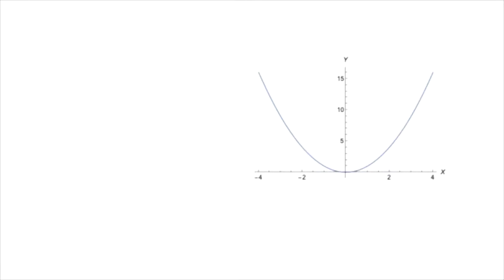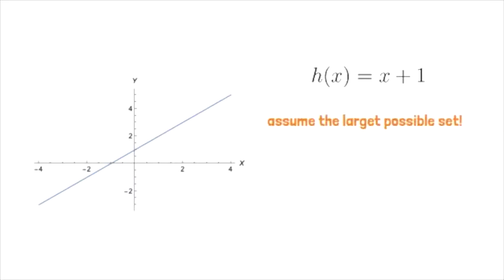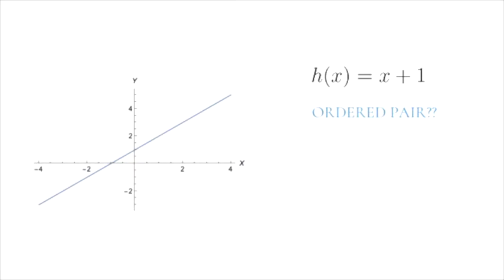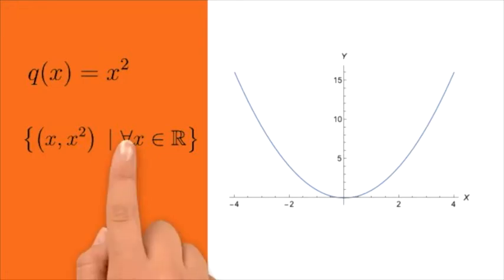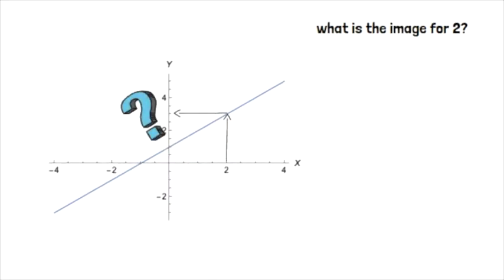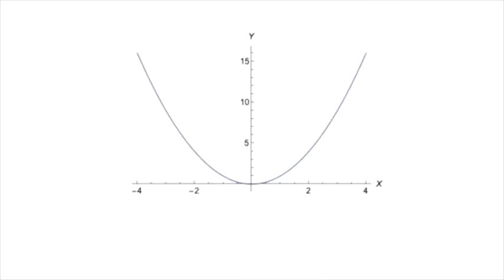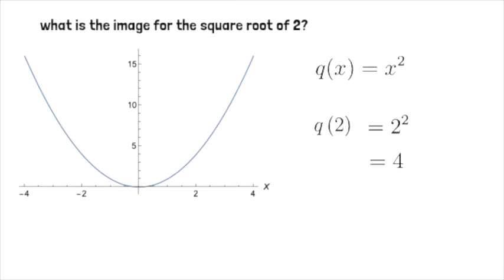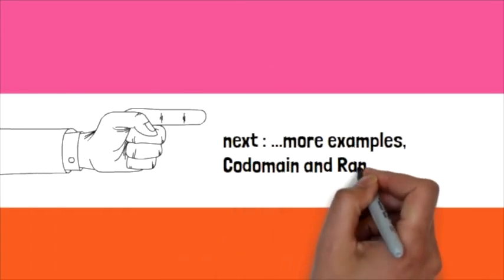Functions Pt. 4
Answering the question from the previous vid, we proceed to finding image based on formula like expression of functions. This is really the first step in working with mathematical problems involving functions.